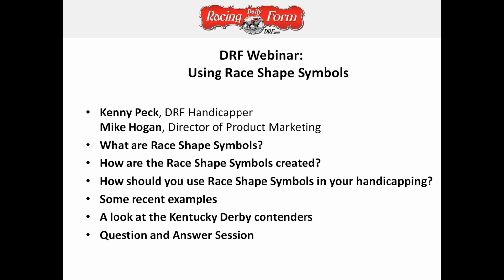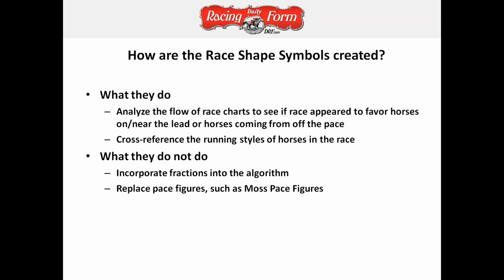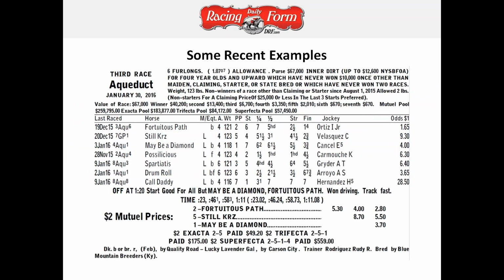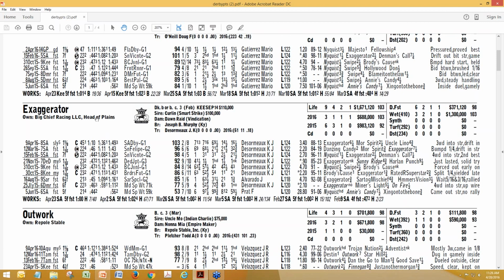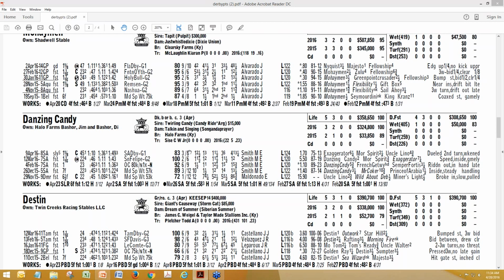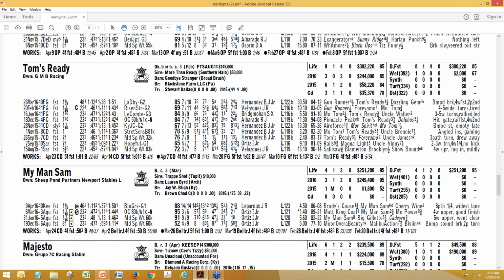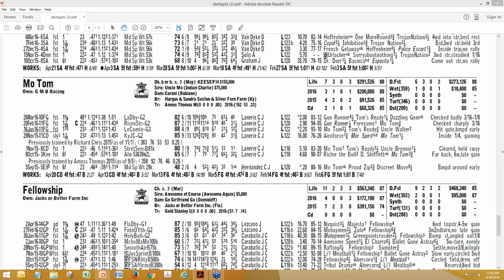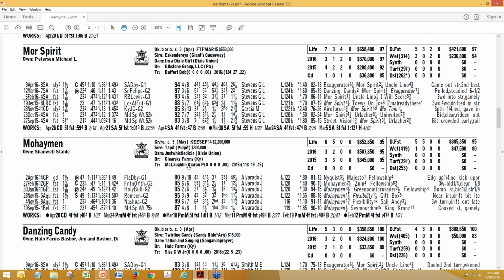Using Race Shape Symbols in Your Handicapping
Join DRF handicapper Kenny Peck (@drfpeck) and Director of Product Marketing Mike Hogan (@drfformulator) for an introduction to DRF's new race shape symbols and their use in handicapping. Featuring a quick look at the pace scenarios that may be in play for the 2016 Kentucky Derby.